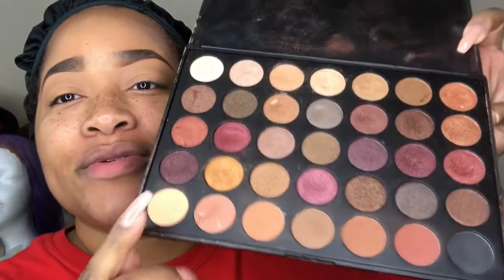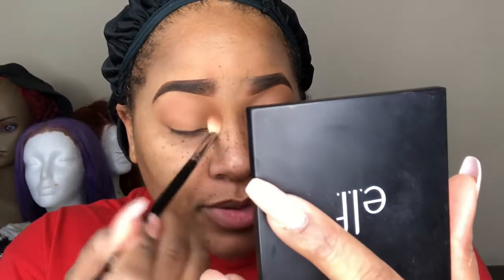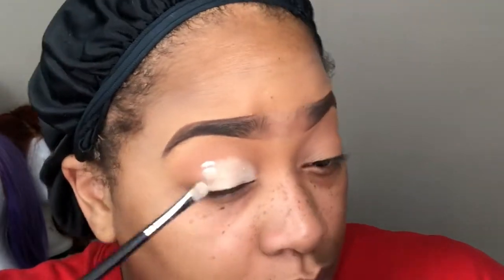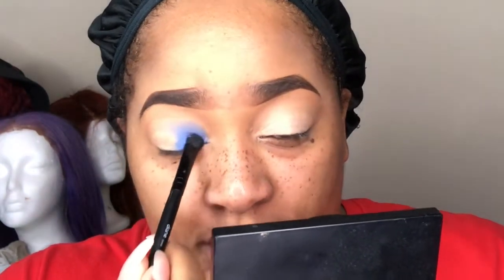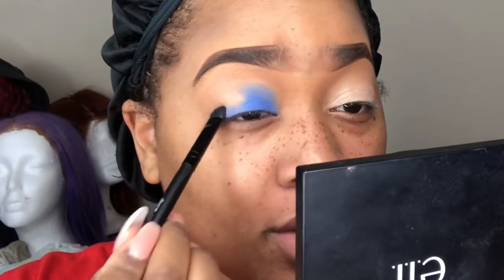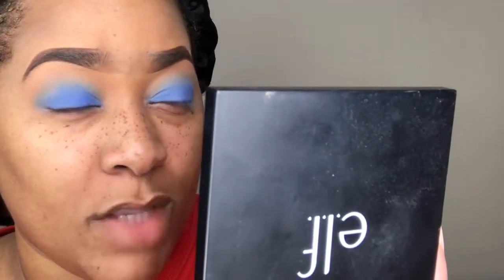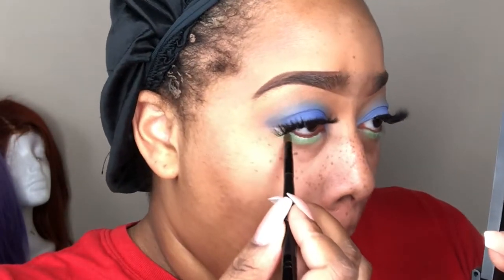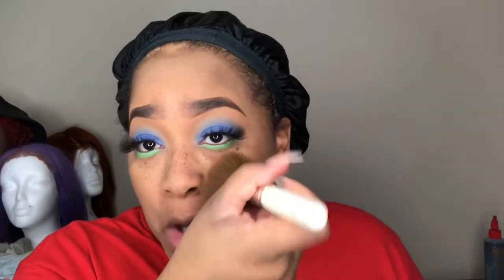Quick& Simple Easter Look | Foundation Hack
Hey guys wanted to share a quick and simple Easter look I did yesterday, hope you guys enjoy❤️